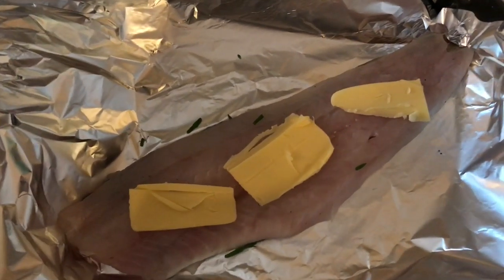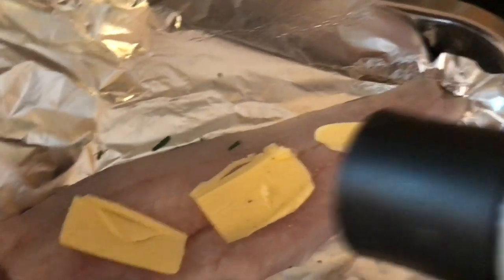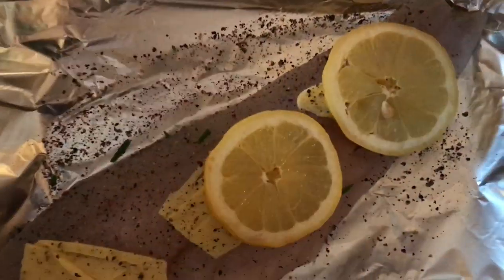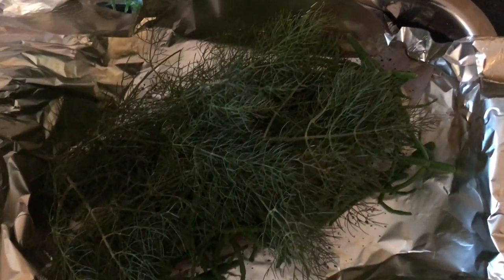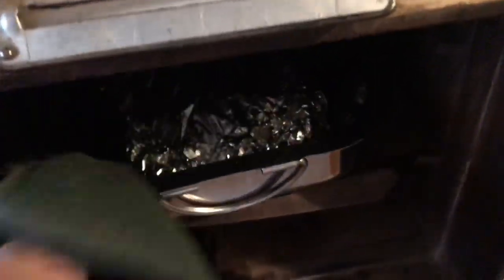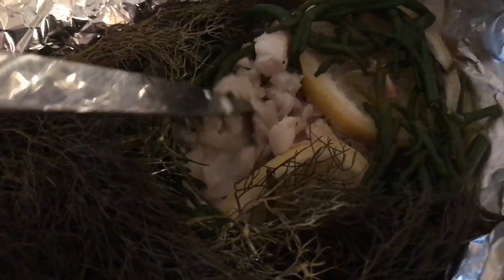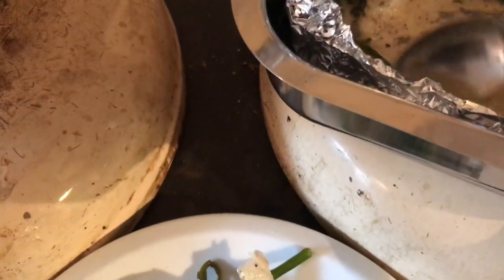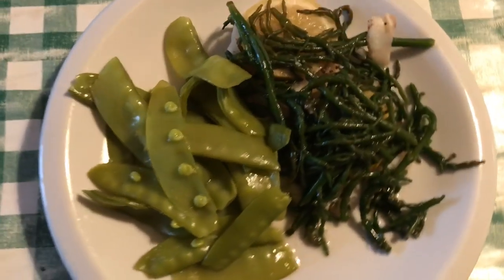I cook fresh white fish with freshly harvested seaweed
I love to cook fish with fresh seaweed. When you cook with seaweed & butter you don’t need to use salt. Simple fresh ingredients. Any white fish, pepper, seaweed, butter, fennel wrap in foil and bake.